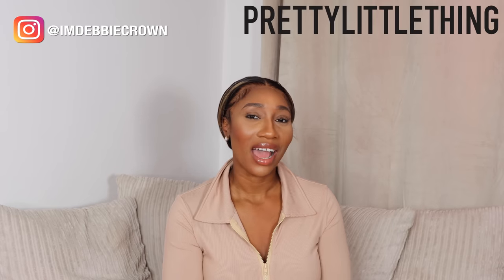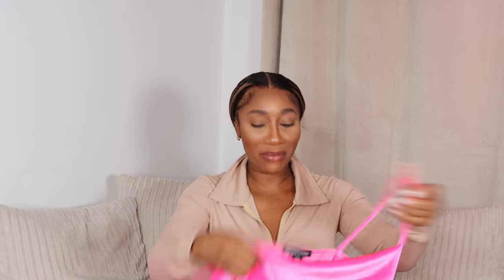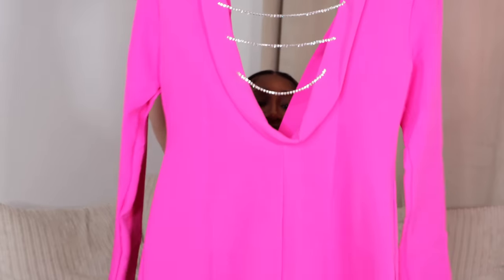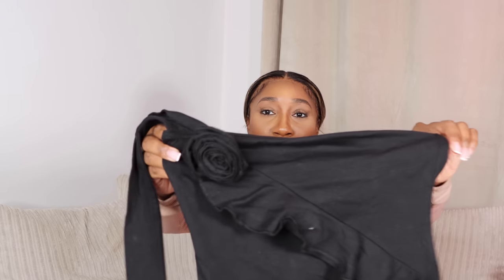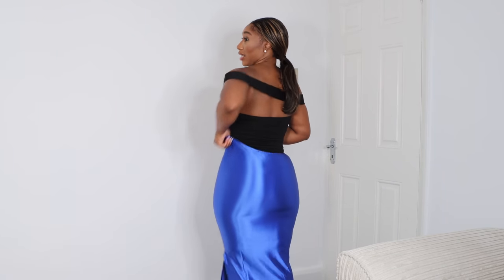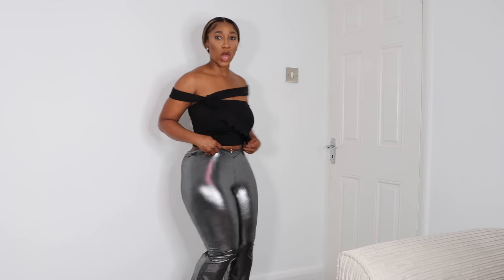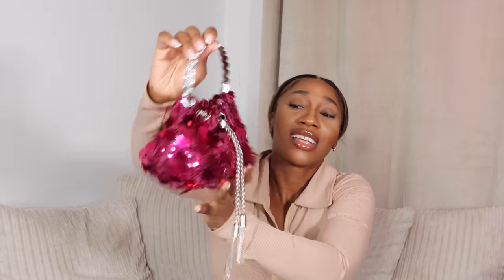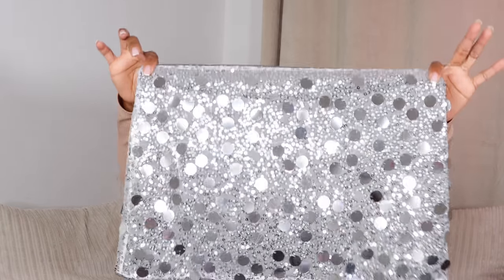PARTY SZN PRETTY LITTLE THING HAUL - PINK FRIDAY SALE - 💸 OFF… TRENDY OUTFITS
PLT PINK FRIDAY HAS STARTED!🪐🦄
Head to PLT for their huge sale!

Content video camera
Vlog camera
Vlog camera lens
Panel lights
Ring light

▷ FAQ'S

AGE: 29
NATIONALITY: Nigerian
LOCATION: London, UK
HEIGHT: 5 ft 3

It does not change the price in any way, however it enables me making more content without having to do as many sponsored videos. I am not paid or asked  to use these links *